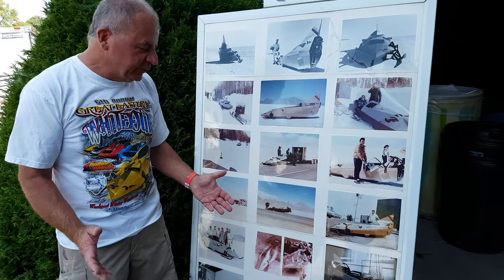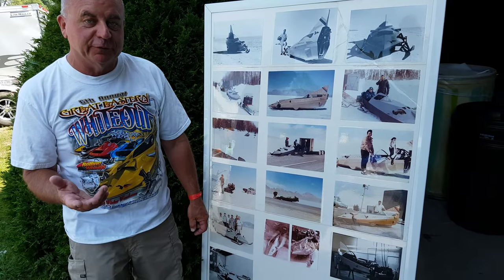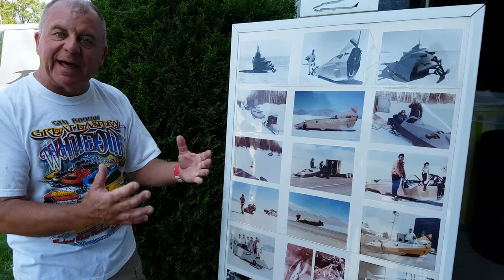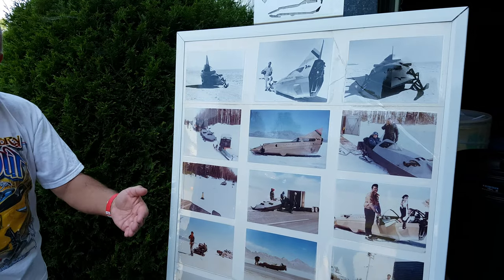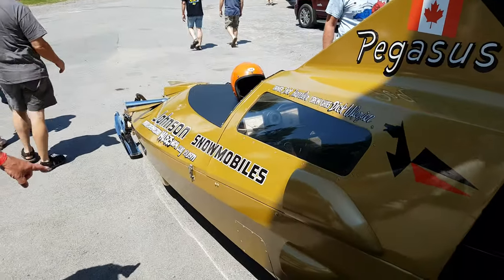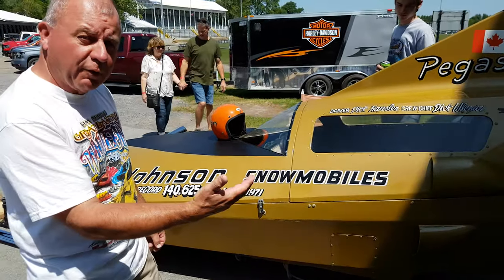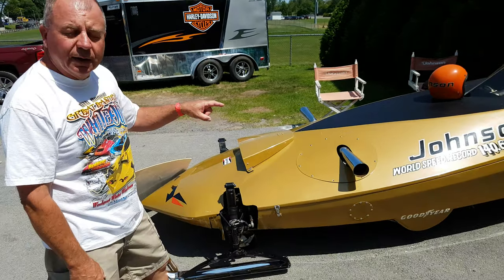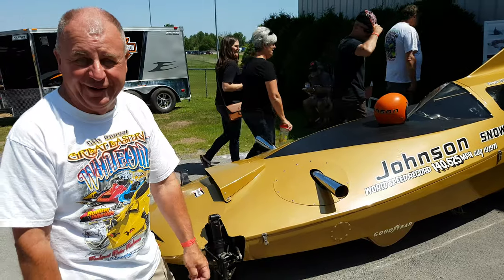JOHNSON PEGASUS SNOWMOBILE AT VSCA SHOW IN LOWVILLE NY PART 2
JOHNSON PEGASUS SNOWMOBILE - VIDEO WAS TAKEN AT THE VSCA NATIONAL CHAMPIONSHIP VINTAGE SNOWMOBILE SHOW IN LOWVILLE NY ON AUGUST 3, 2019.

BOB SELL TALKS ABOUT THE HISTORY BEHIND THIS RECORD BREAKING SNOWMOBILE.

FOR MORE INFORMATION ON VINTAGE SNOWMOBILES, GO TO DAVID'S VINTAGE SNOWMOBILE PAGE.

THERE ARE OVER 200 BRANDS OF VINTAGE SNOWMOBILES LISTED ON THE BROCHURE PAGES WITH OVER 500 BROCHURES POSTED ON MY SITE.